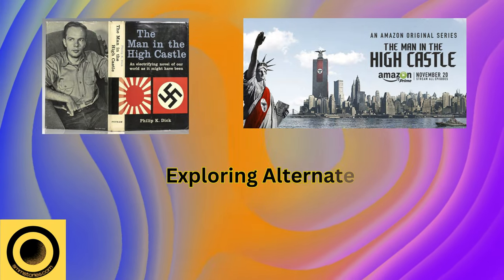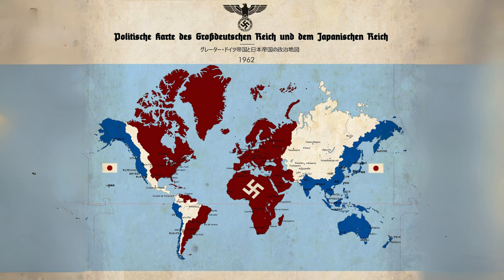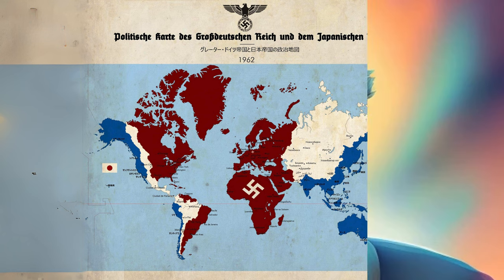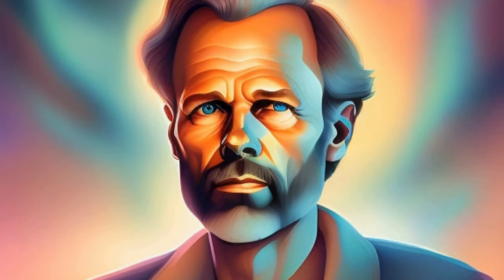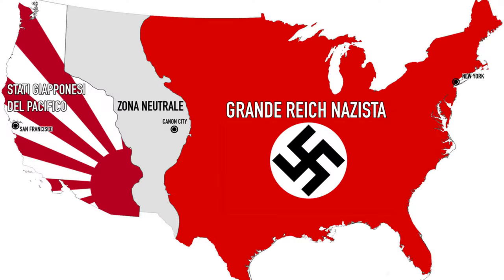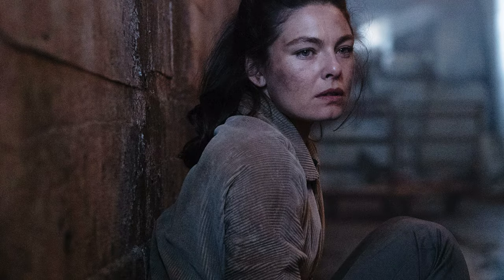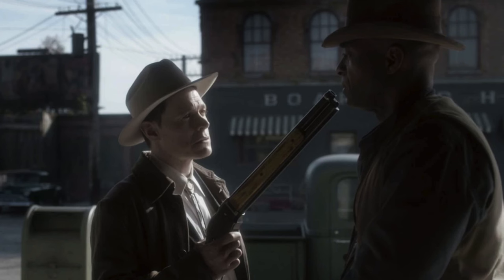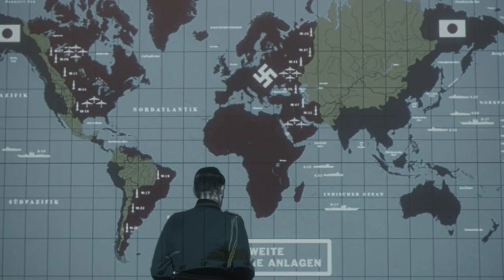Man in the High Castle: A Very Real Story (2024)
Join us on a journey through alternate realities as we delve into the intriguing world of "The Man in the High Castle" by Philip K. Dick. Explore the thought-provoking themes, complex characters, and gripping storylines that make this novel a must-read for fans of science fiction and alternate history.

Content
0:00 Introduction
0:02 Overview of the Novel
0:11 Philip K. Dick and His Vision
0:16 Setting: Dystopian America
0:22 Main Characters and Plot
0:28 The Grasshopper Lies Heavy
0:36 Themes of Reality, Identity, and Resistance
0:52 Totalitarian Regimes and Their Impact
1:13 Future Envisioned by the Novel
1:24 Control and Surveillance
1:32 Eugenics and Genetic Manipulation
1:36 Authoritarian Regimes and Social Hierarchies
1:48 Psychological Impact of Controlled Society
2:03 Ethical Dilemmas and Historical Narratives
2:11 Warnings Against Totalitarianism
2:17 Importance of Resistance
2:24 TV Adaptation by Amazon Prime
2:36 Critical Acclaim and Awards